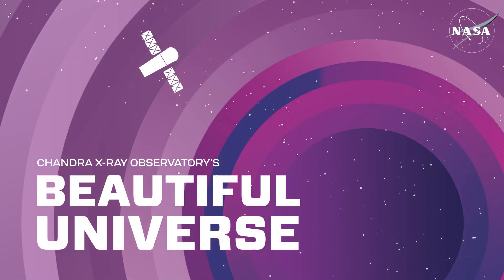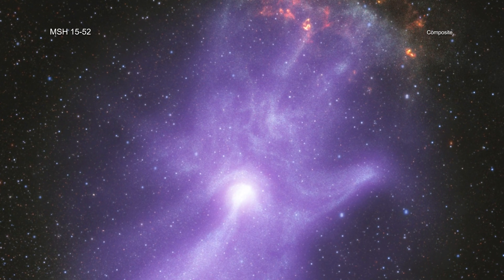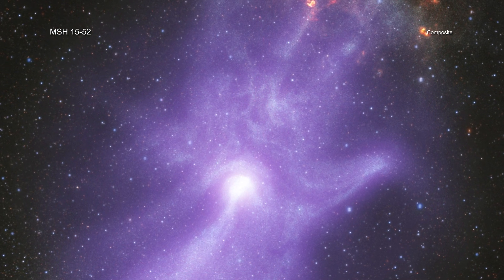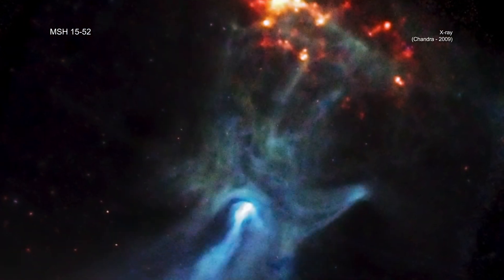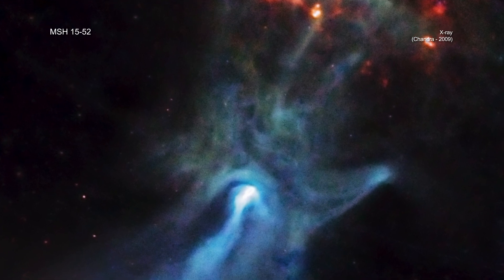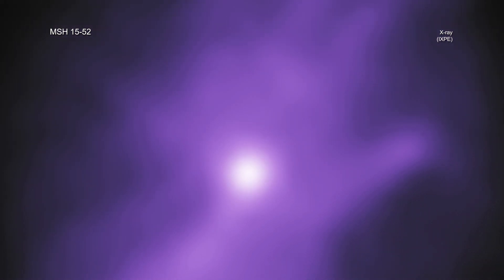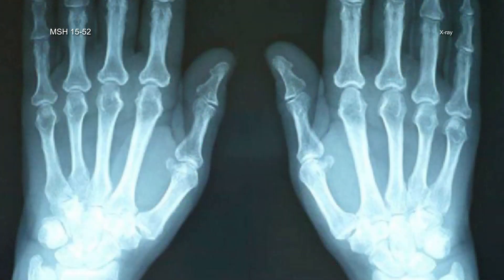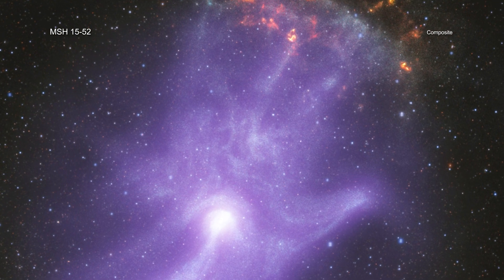X-Ray Telescopes Reveal the “Bones” of a Ghostly Cosmic Hand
In 1895, Wilhelm Röntgen discovered X-rays and used them to image the bones in his wife's hand, kicking off a revolutionary diagnostic tool for medicine. Now two of NASA’s X-ray space telescopes have combined their imaging powers to unveil the magnetic field “bones” of a remarkable hand-like structure in space. Together, these telescopes reveal the behavior of a dead collapsed star that lives on through plumes of particles of energized matter.

The story begins around 1,500 years ago when a giant star ran out of nuclear fuel to burn. This led to the star collapsing onto itself and forming an incredibly dense object called a neutron star.

Rotating neutron stars with strong magnetic fields are called pulsars. With today’s telescopes, astronomers use them as laboratories for extreme physics, offering high-energy conditions that cannot be replicated on Earth. For example, young pulsars can create jets of matter and antimatter moving away from the poles of the pulsar, along with an intense wind, forming a “pulsar wind nebula”. These are ideal places to study certain questions in physics.

In 2001, NASA’s Chandra X-ray Observatory first observed the pulsar PSR B1509-58 and revealed that its pulsar wind nebula — known as MSH 15-52 — randomly resembles a human hand. The pulsar is located at the base of the “palm” of the nebula.

Now, NASA’s newest X-ray telescope, the Imaging X-ray Polarimetry Explorer (IXPE), has observed MSH 15-52 for about 17 days, the longest it has looked at any single object since it launched in December 2021.

The IXPE data gives astronomers the first map of the magnetic field in the hand. The charged particles producing the X-rays travel along the magnetic field, determining the basic shape of the nebula, like the bones do in a person’s hand.

These new data are revealing interesting aspects of this cosmic hand that researchers did not know before. By combining the data from these two telescopes, astronomers are learning more not only about MSH 15-52, but also other pulsar wind nebulae in general, with more discoveries yet to come.